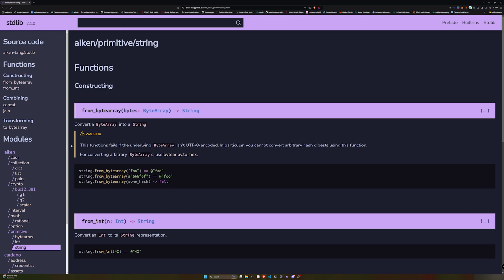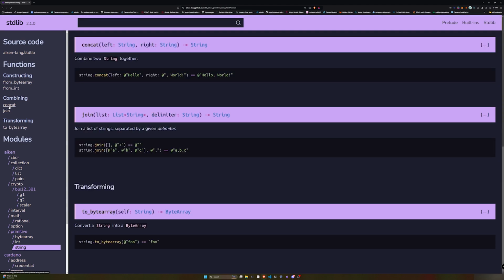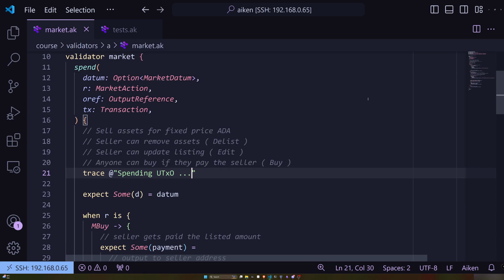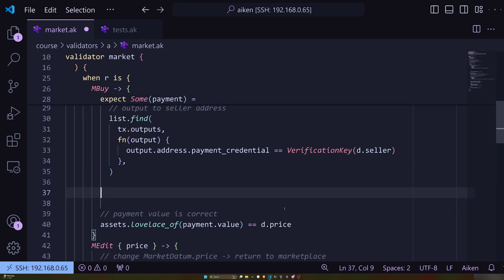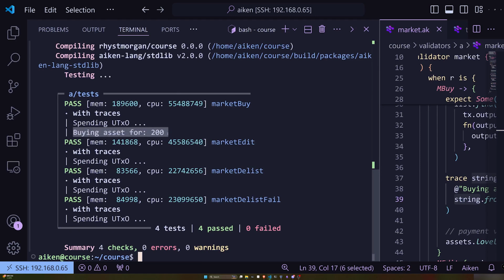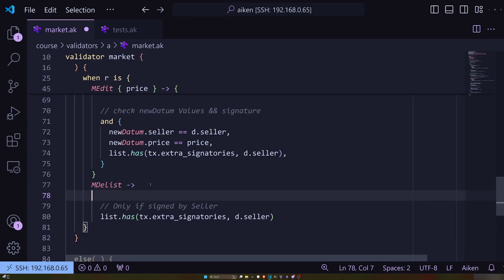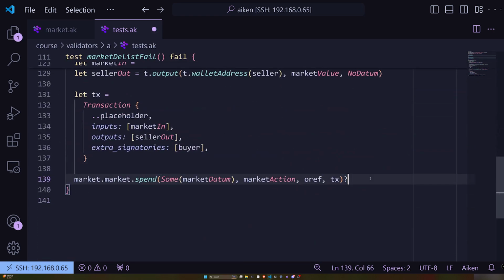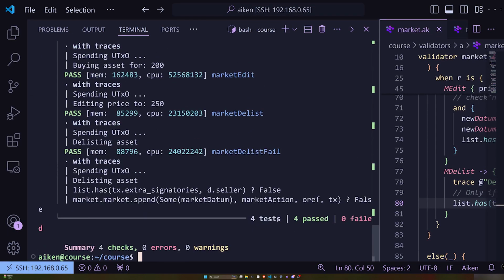Cardano Smart Contracts: Aiken Language - Testing Tracing [5/5]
Enjoy his passion and humor while explaining core concepts and doing live coding with the new Aiken syntax.

In this fifth video, you'll learn the core concepts of Aiken while enjoying live coding examples. Key points covered include:

- Setting up Aiken and its environment
- Understanding simple validators
- Exploring design patterns and optimizations
- Identifying vulnerabilities in smart contracts

Whether you're a beginner or an experienced developer, this series is perfect for enhancing your skills in blockchain programming with Aiken.